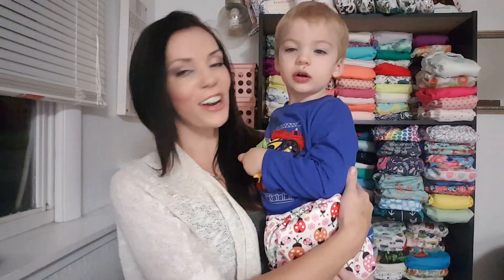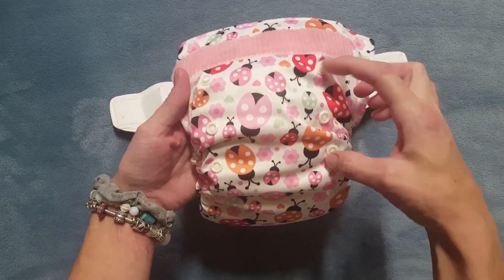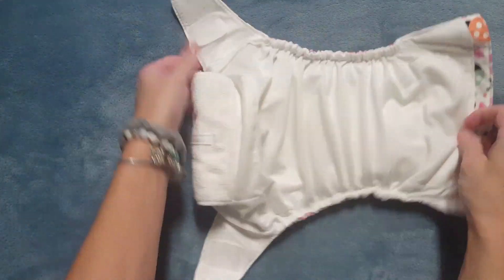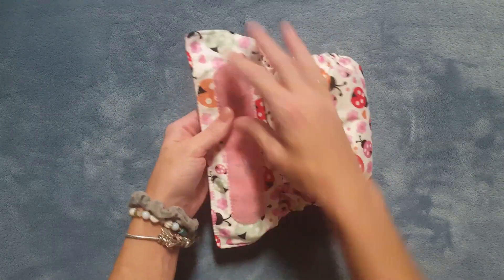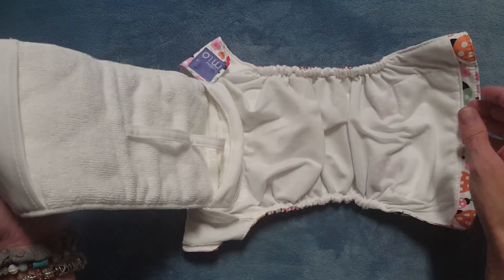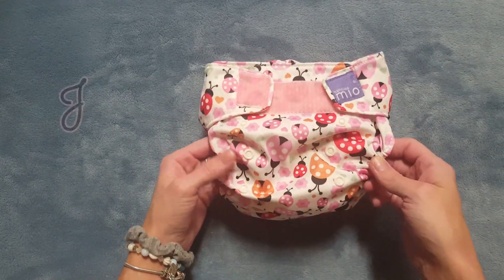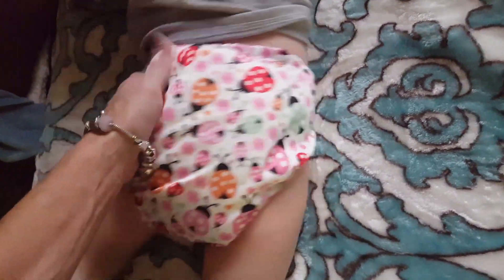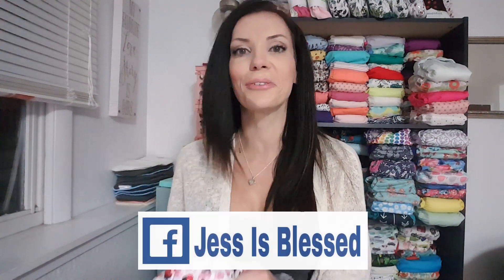Bambino Mio Miosolo Cloth Diaper Review- All In One Cloth Diaper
This is my personal review of the Bambino Mio Miosolo All In One Cloth Diaper.

Check me out on Facebook--  Jess Is Blessed I've added lots of stuff and keep current sales and giveaways posted!
I hope you enjoy my fun, quirky personality and all the information and advice I can give!
   My children are, Jordan (girl) 15, Carter 12, Ava, 10, Gunner 2 and Georgia 1.  Gunner and Georgia were born exactly 17 months apart.  My wonderful husbands name is Jourdon and we've been married since 2014.  We plan on having as many children as God will bless us with. :-)